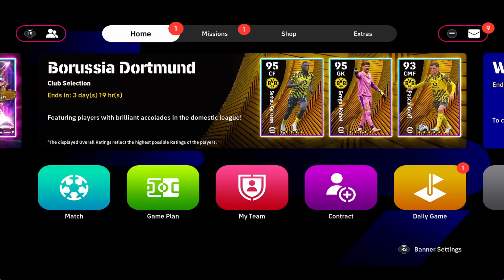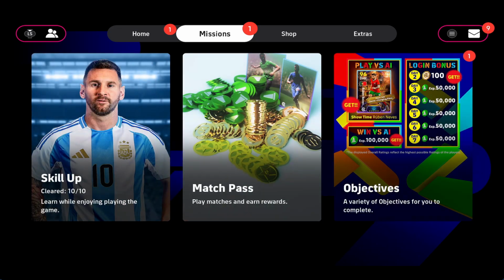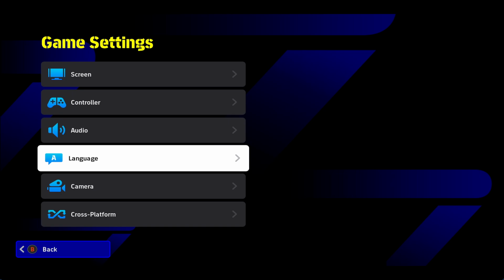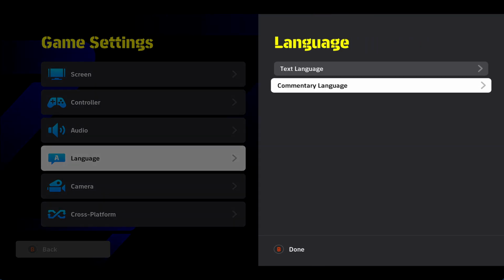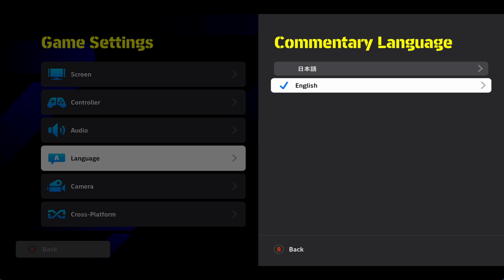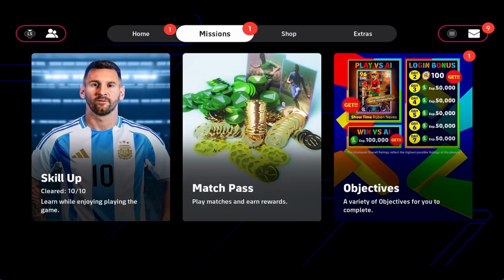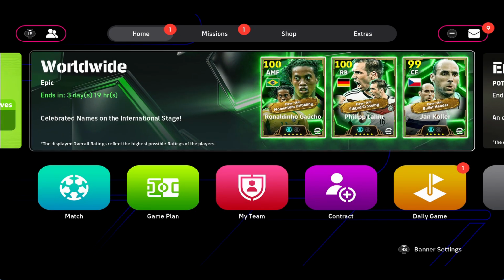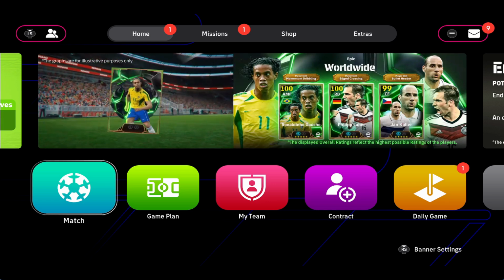How to Change Commentary Language in eFootball Game 2025?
Want to hear your favorite commentators in your own language? 🎙 In this quick and easy guide, learn how to change the commentary language in eFootball on any platform (PC, console, or mobile). Customize your game audio to your region or preference in just a few steps.